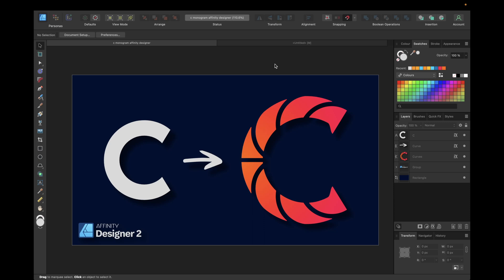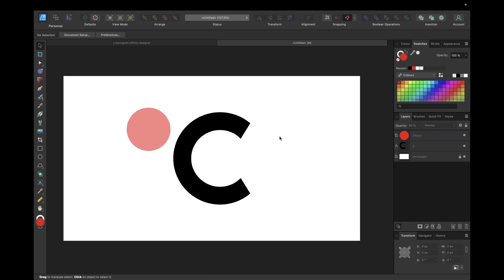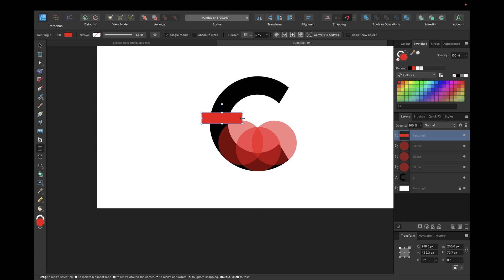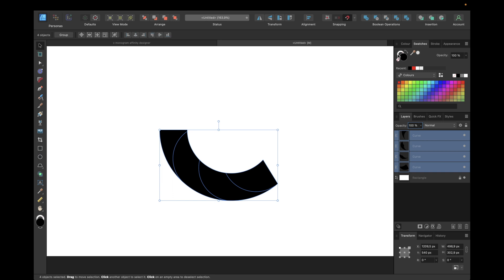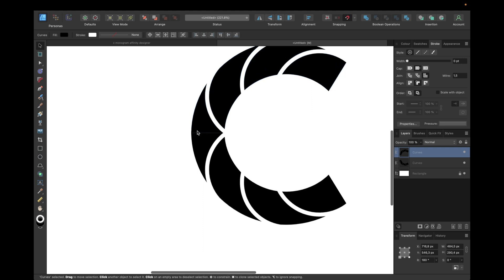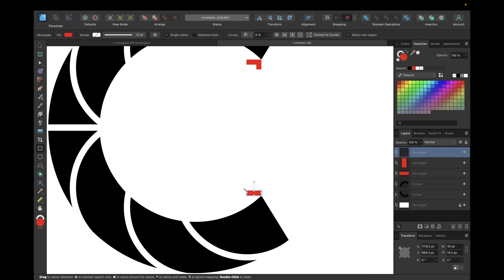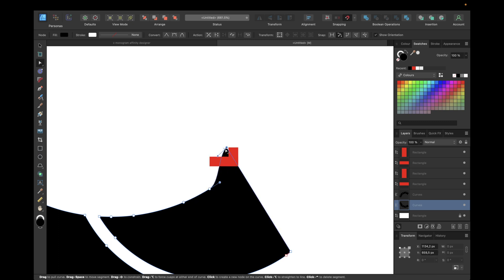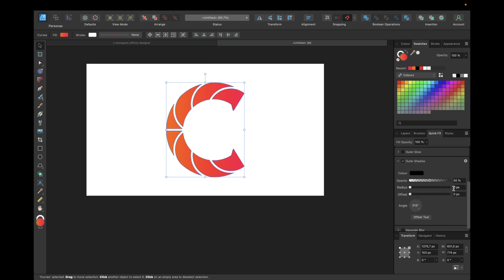C Monogram Logo – Affinity Designer 2 Shape Builder Tutorial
In today's tutorial we are creating a c monogram logo with affinity designer 2 and it's new shape builder tool. Enjoyed watching?